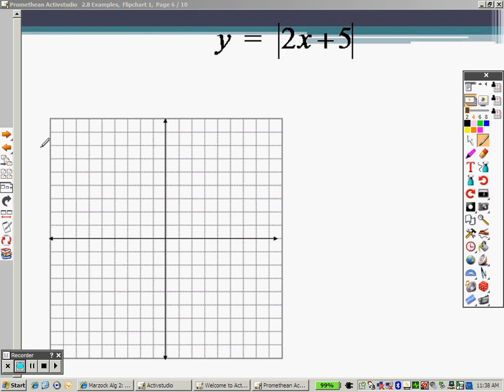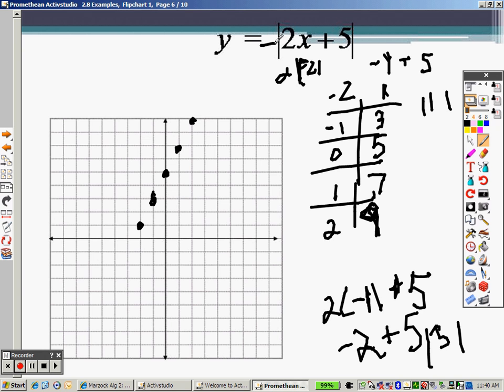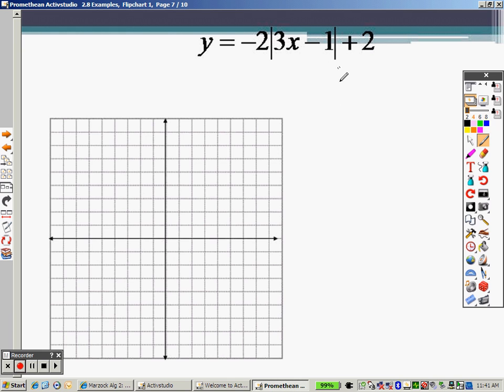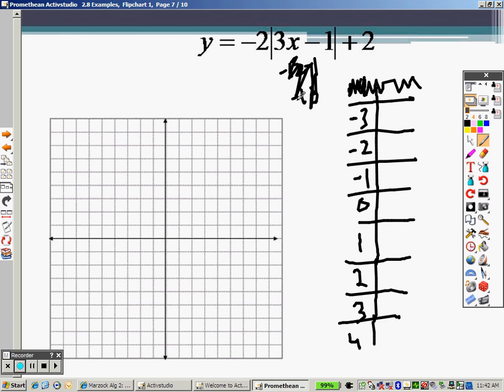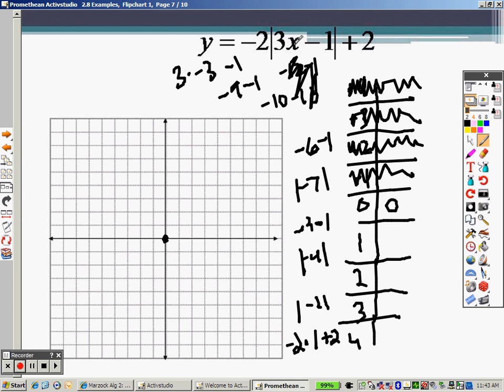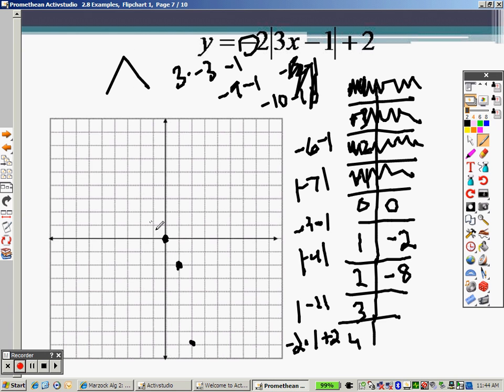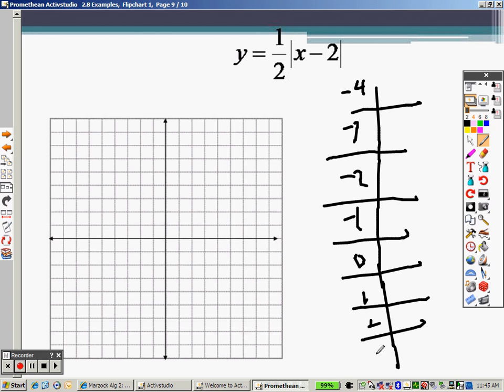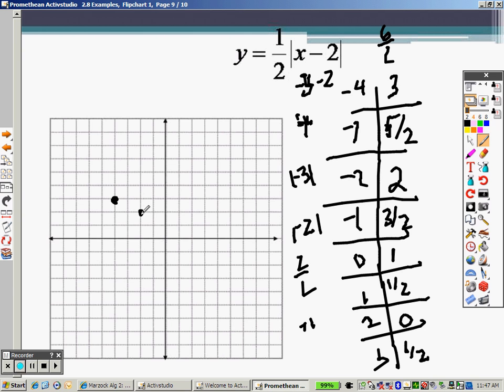Algebra 2 2.8 Part 2 Examples Absolute Value Functions